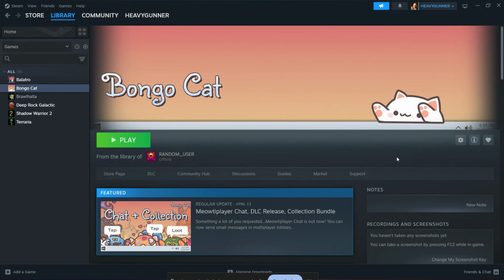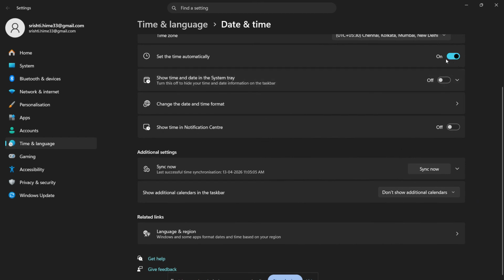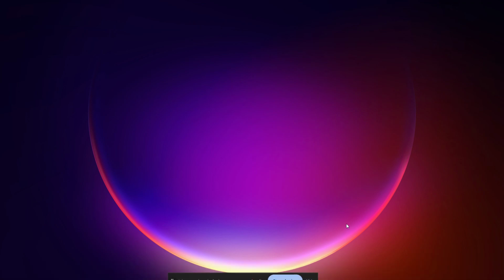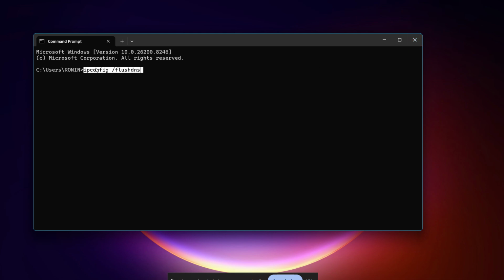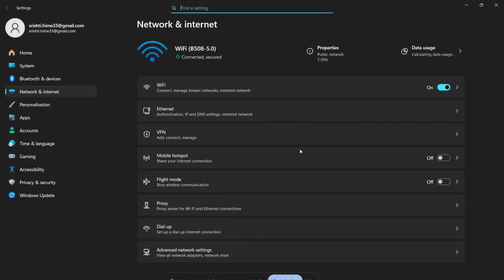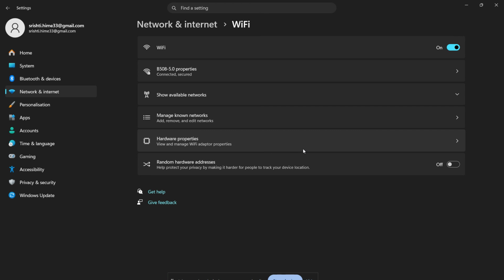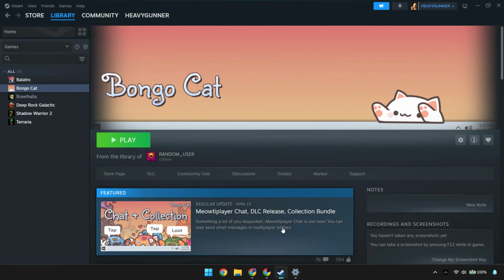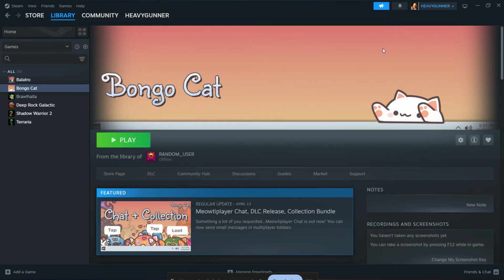How To Fix Steam Invalid SSL Certificate (Easy Guide)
Fix the Steam invalid SSL certificate error in 2026 with simple step-by-step troubleshooting.
Learn how to sync your clock, flush DNS, change DNS servers, and clear Steam cache to restore secure connections.

🕚Timestamps:
0:00 Intro
0:23 Sync Windows Clock
1:05 Flush DNS Cache
1:31 Change DNS Servers
2:12 Clear Steam Browser Cache
2:47 Extra Troubleshooting Tips
3:15 Final Recap

✍️What You'll Learn In This Video:
• How To Fix Steam Invalid SSL Certificate Error
• How To Sync Windows Date And Time For Steam
• How To Change DNS Servers For Steam Connectivity
• How To Clear Steam Browser And Download Cache
• How To Troubleshoot Steam Network And SSL Issues
• How To Check VPN, Proxy, And Antivirus Interference
• How To Restore Secure Steam Connections

💡Pro Tips:
• Always restart Steam fully after changing clock or DNS settings.
• Use a trusted public DNS like Google or Cloudflare for more stable connections.
• If the issue continues, test on a different network to isolate the cause.
• Keep Windows updates current to avoid certificate and network bugs.
• Disable VPN or proxy tools temporarily if Steam still refuses to connect.